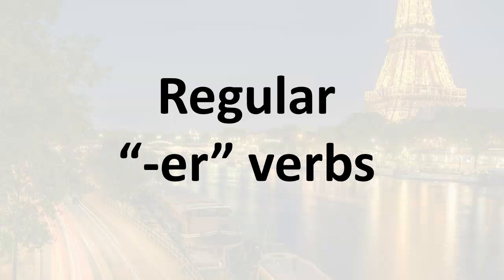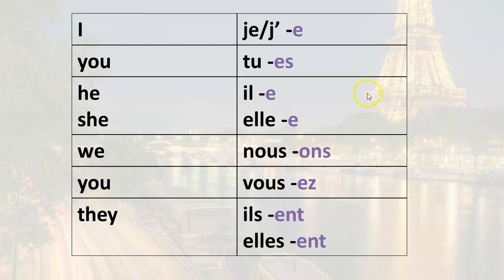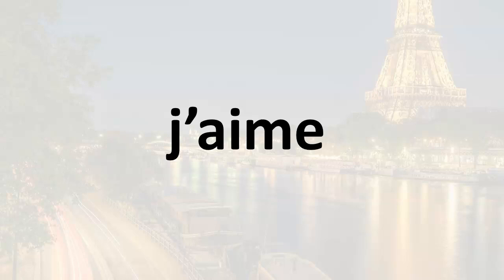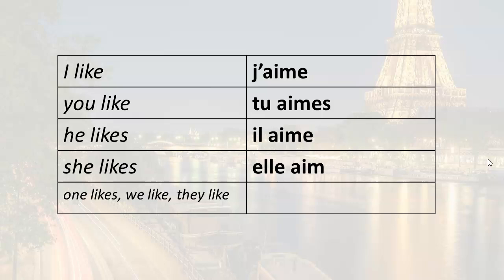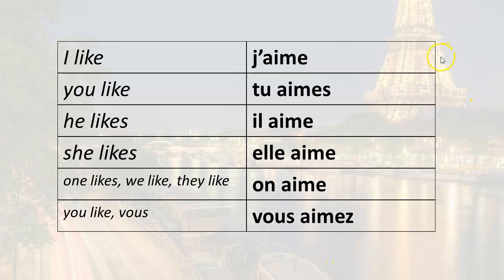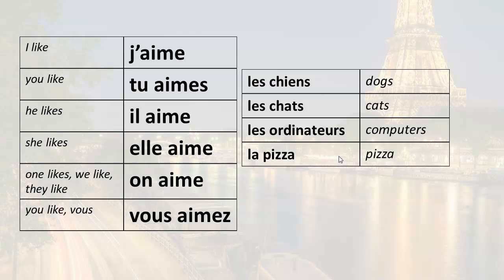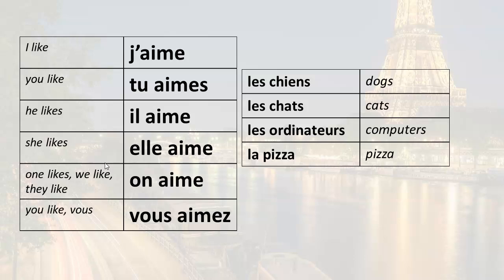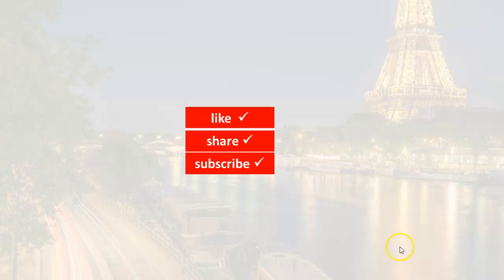0072 Easily Learn French, AIMER, present tense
Learn how to use the French verb AIMER in the present tense.

Grammar:
Present tense conjugation of regular '-ER' verbs.
Singular forms of AIMER in the present tense.
Making simple statements in the present tense.

Vocabulary:
AIMER, to like, to love
LES CHIENS, dogs
LES CHATS, cats
LES ORDINATEURS, computers
LA PIZZA, pizza